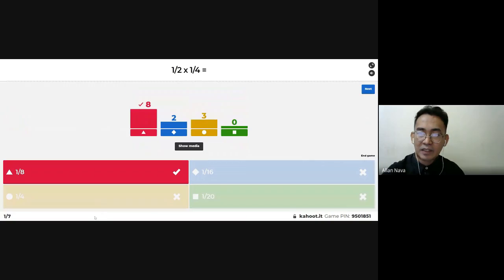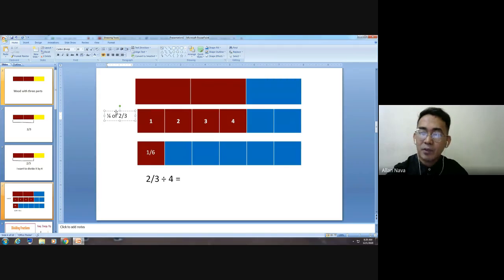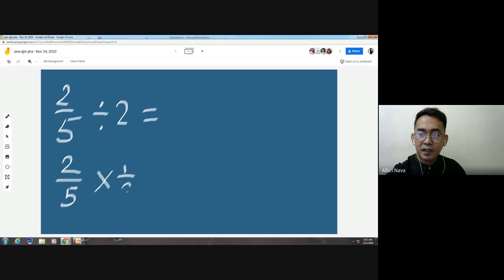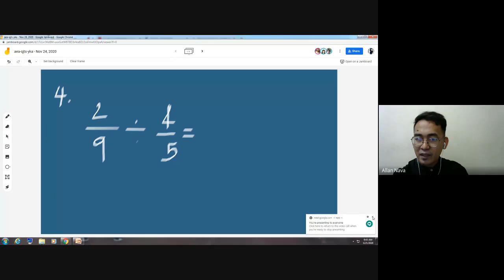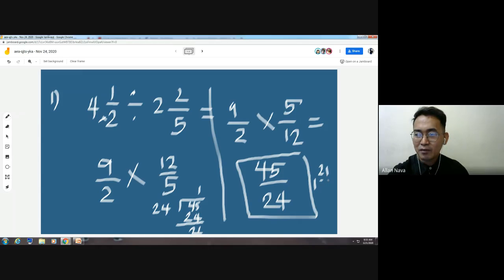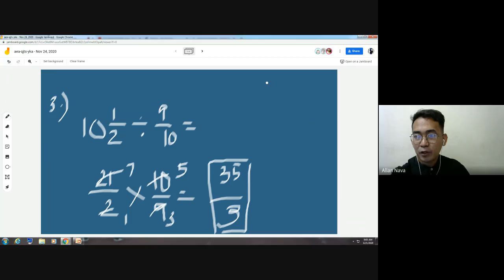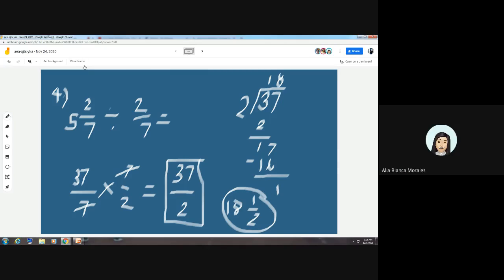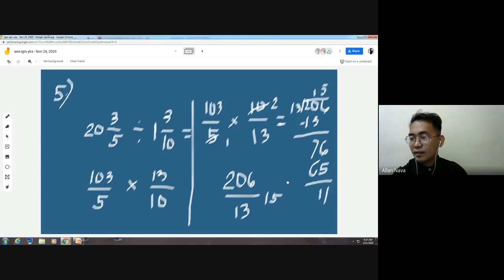MATHEMATICS WEEK 9 (Division of Fractions)